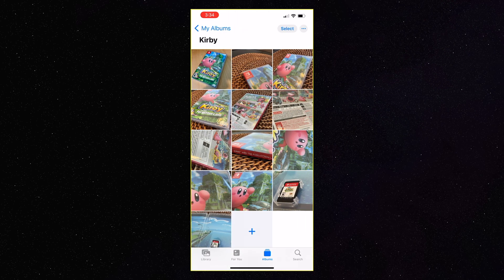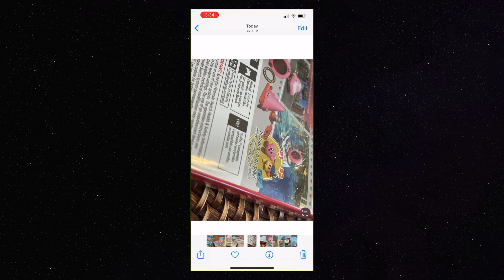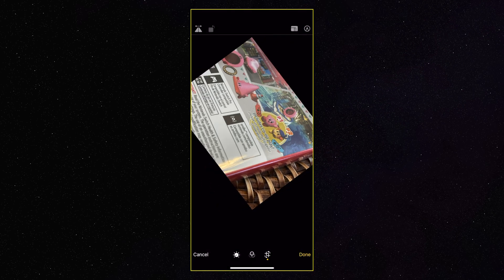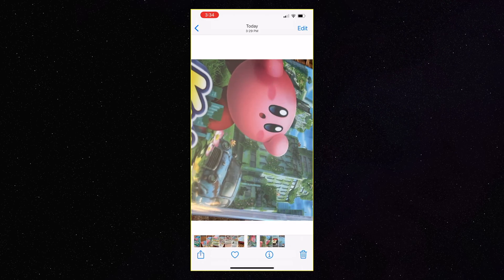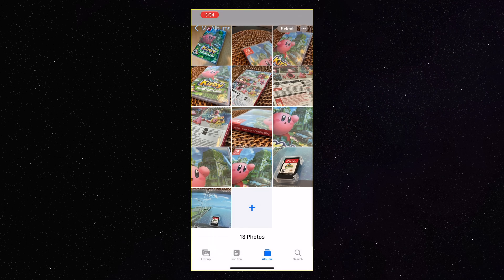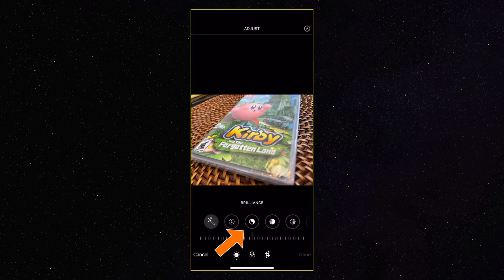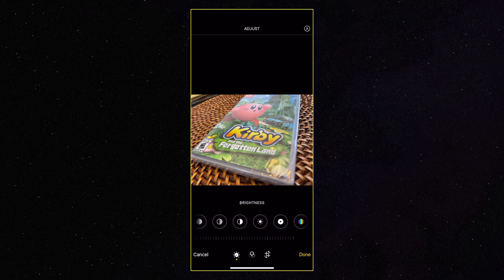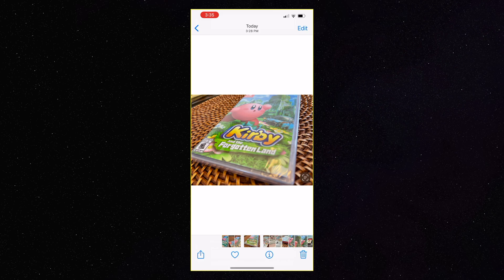iPhone Tutorial - How to Make a Photo Album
In this Apple iPhone Tutorial, I show you how to create a photo album in the Photos app.  In my next iMovie tutorial for iOS, I'll be using a photo album to create an iMovie "Magic Movie".  So, I thought it would be a good idea to have this tutorial for those that are interested.

ET